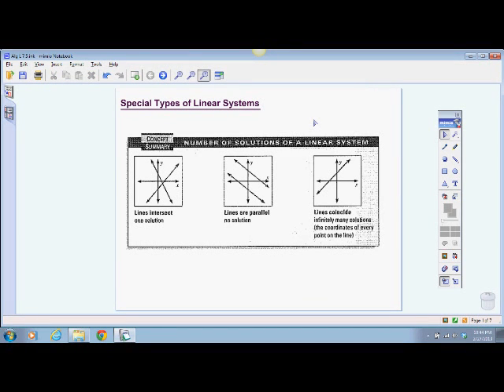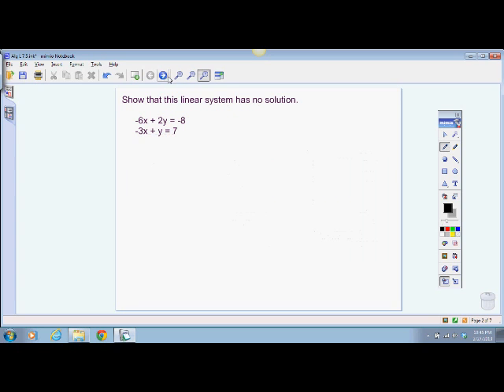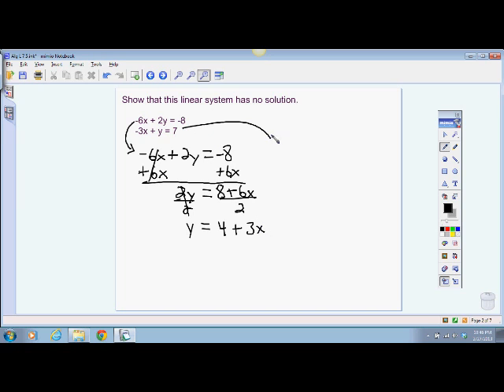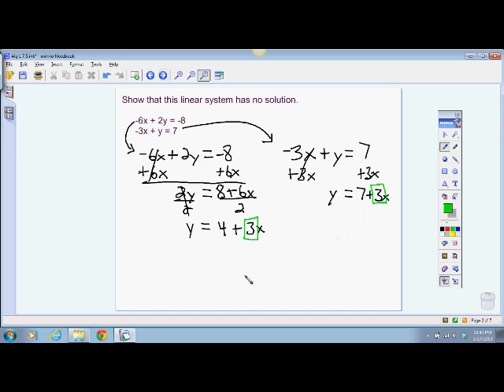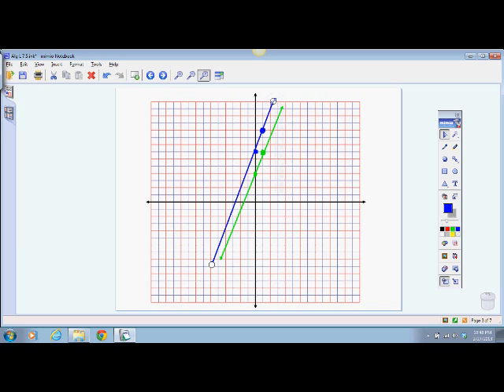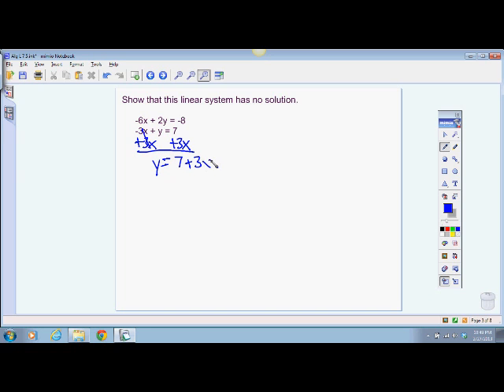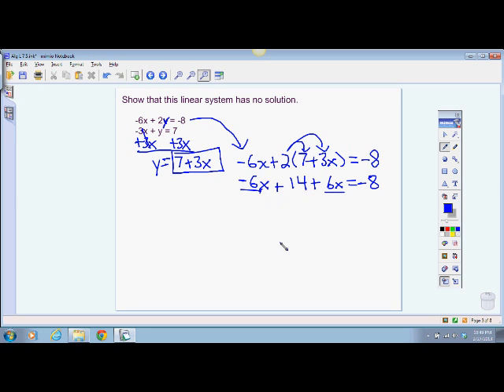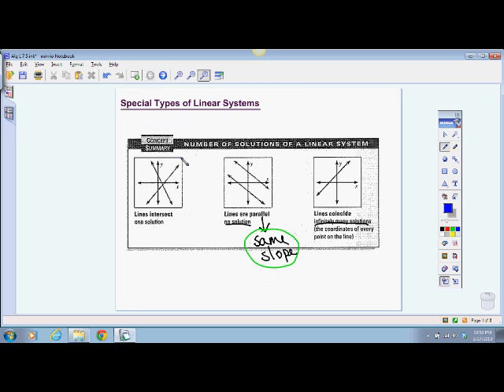Special Types of Linear Systems Ex1